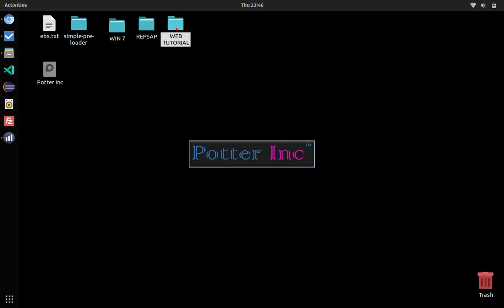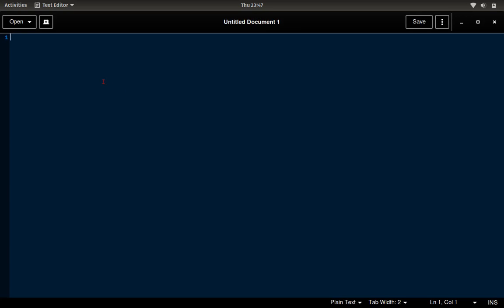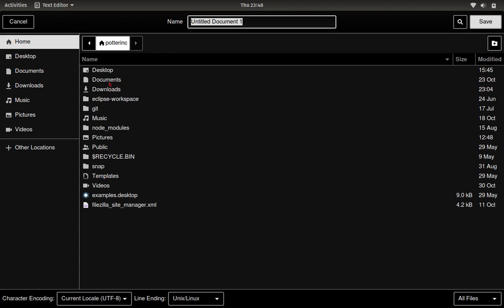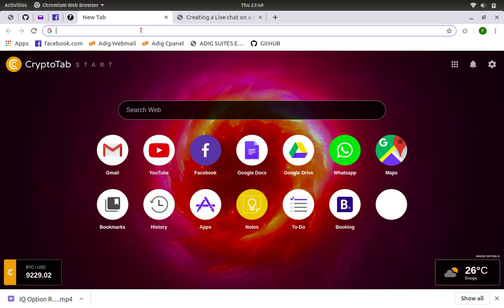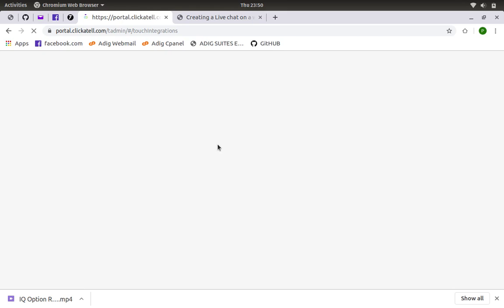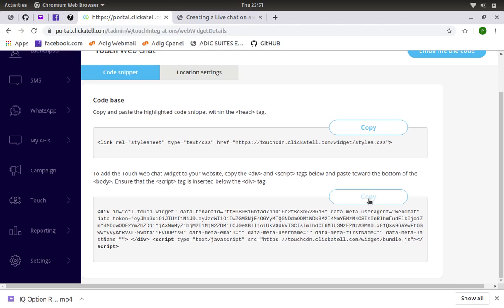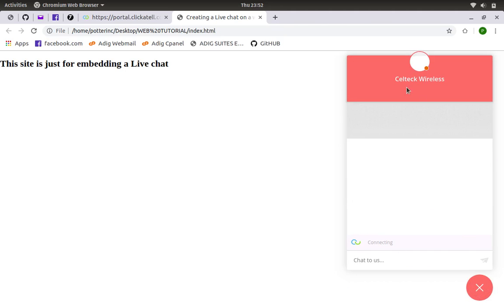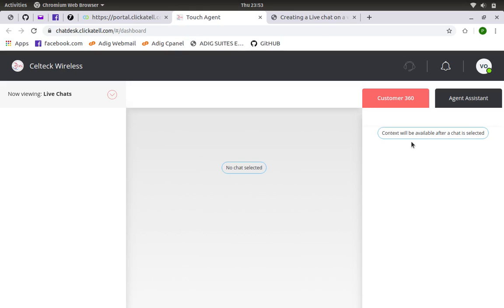How to Integrate Live Chat plugin on Website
On this video, I explained how to embed a live chat plugin on a website using Touch/REST API.